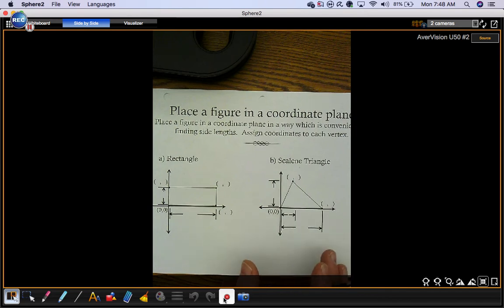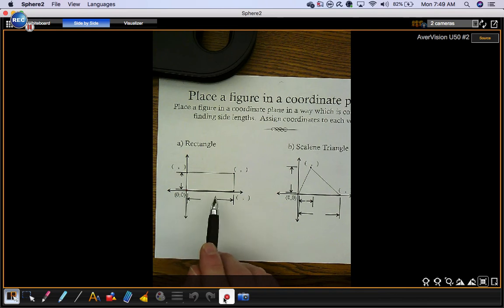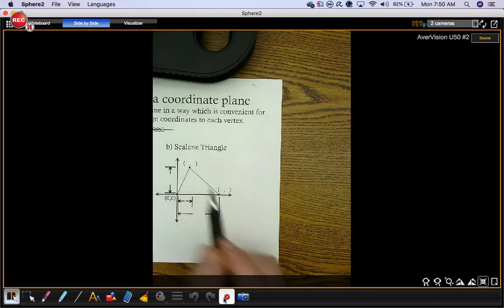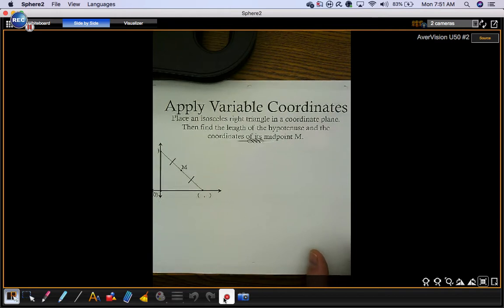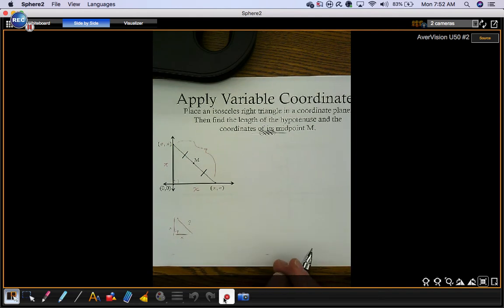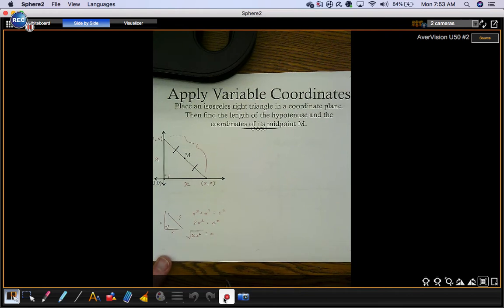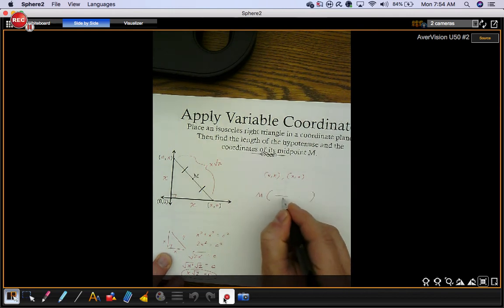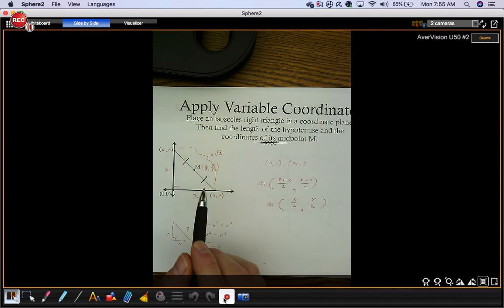HG5.1.2Midsegments and Coordinate Proof